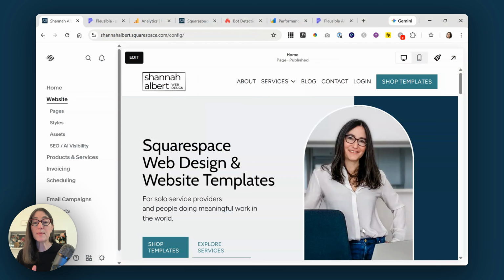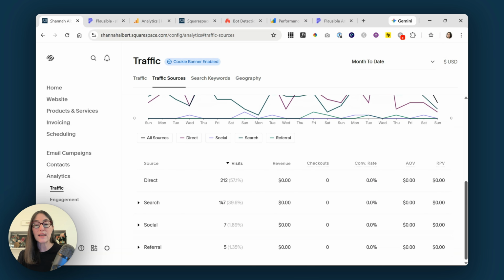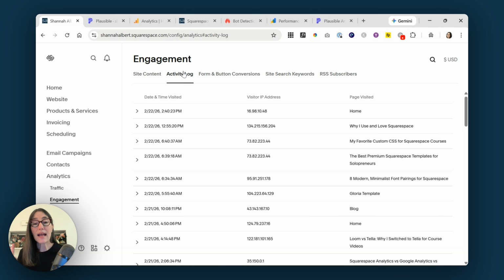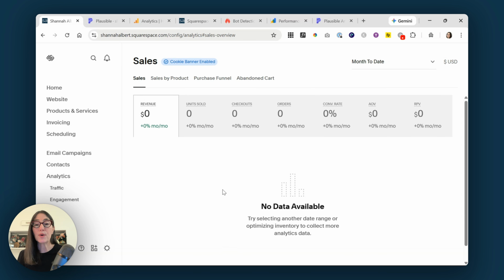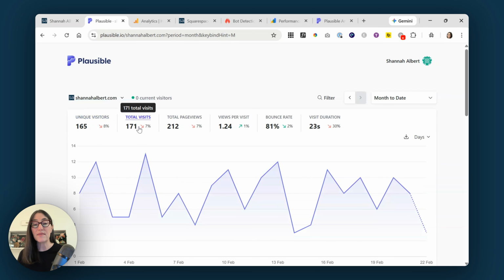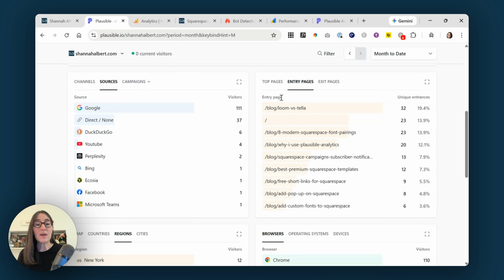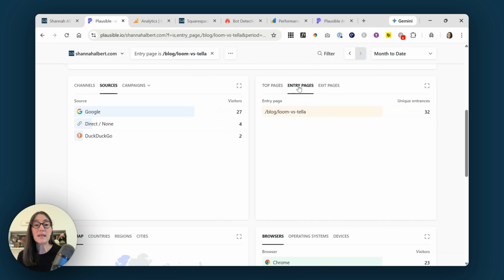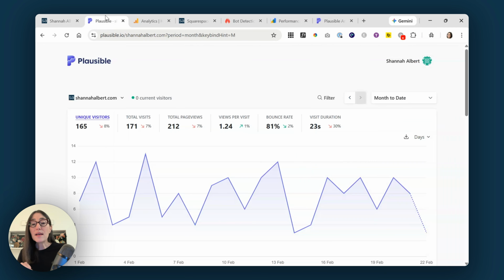Squarespace Analytics vs Google Analytics vs Plausible Analytics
Learn why I use and love Plausible Analytics for my Squarespace website, get a tour of Squarespace Analytics, and find out why I hate Google Analytics. Plausible is not free, but I love the extra granularity I get abut my website traffic (and the UI)! Plausible is also GDPR compliant because it does not use cookies.

00:00 - Intro
00:38 - Squarespace Analytics Tour
07:45 - Why I Hate Google Analytics
08:55 - Plausible Analytics Tour
16:05 - Excluding Your Own Traffic
16:46 - Outro

▶ Love the look of this video? It was made with Tella!

I am a Squarespace Web Designer in NYC. I design and build websites for solo service providers and other mission-driven changemakers.